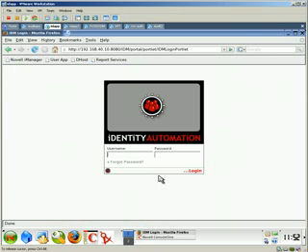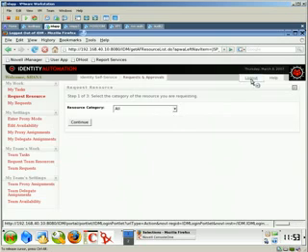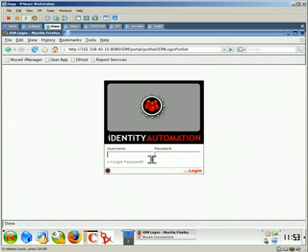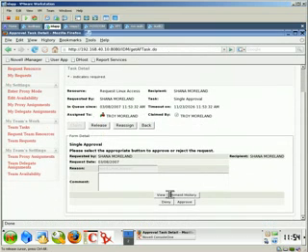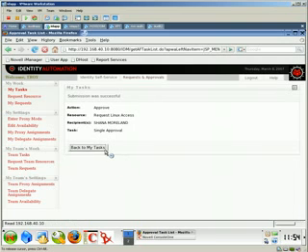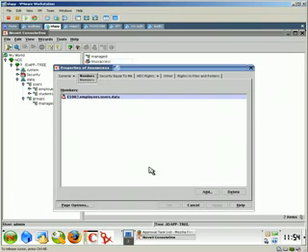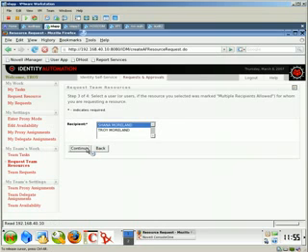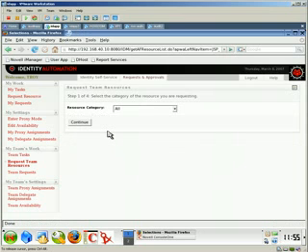Rapid Identity Demos - Scenario 3b - Workflow Group Provi.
This scenario will demonstrate group membership using workflow vs. RBE.  This workflow is used to request access to authenticate to the Linux operating system.  This is enabled when the user is a member of the data\groups\linuxaccess group.